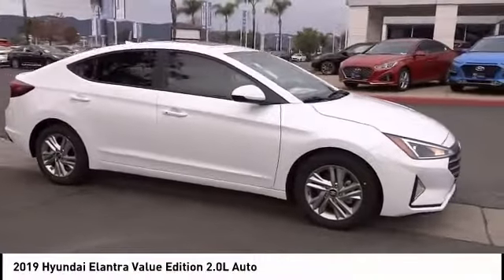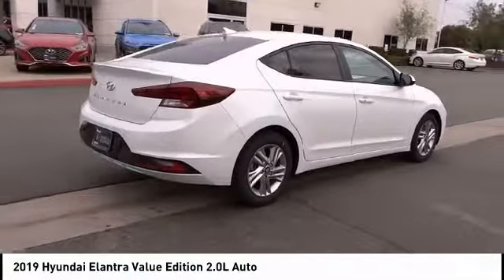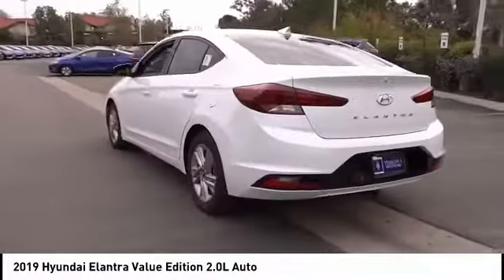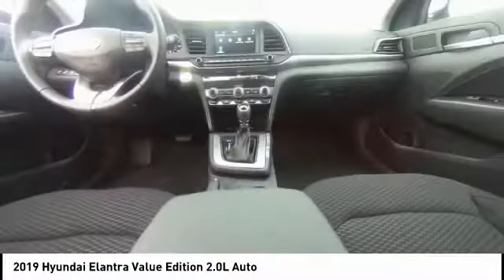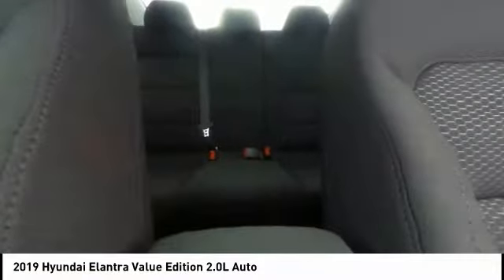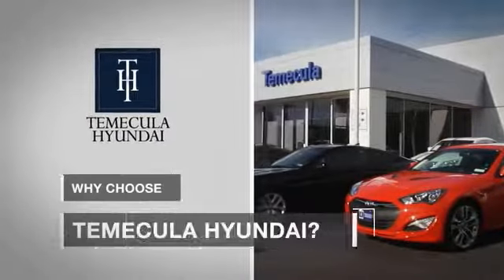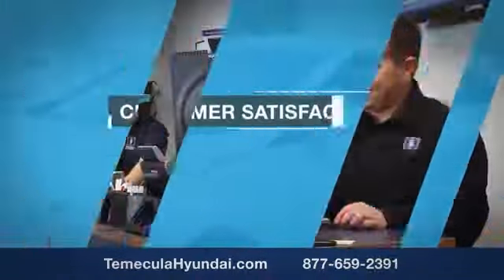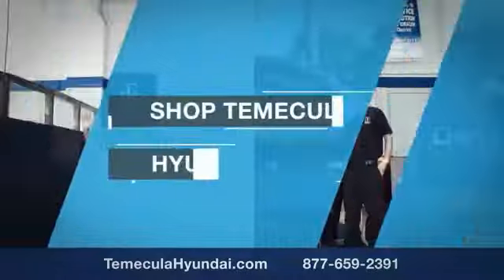2019 Hyundai Elantra TEMECULA MURRIETA MENIFEE HEMET CORONA ESCONDIDO 190417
2019 Hyundai Elantra VALUE EDITION 2.0L AUTO

Temecula Hyundai
27430 Ynez Rd.

TEMECULA HYUNDAI PROUDLY SERVING TEMECULA, MURRIETA, MENIFEE, HEMET, CORONA, ESCONDIDO, AND SURROUNDING SOUTHERN CALIFORNIA LOCATIONS. THIS WHITE 2019 Hyundai ELANTRA IS EQUIPPED WITH A Engine: 2.0L DOHC 16V 4-Cylinder D-CVVT MPI, AUTOMATIC TRANSMISSION, AND RECEIVES AN ESTIMATED 28 City/37 Hwy MPG. 2019 Hyundai ELANTRA VALUE EDITION 2.0L AUTO Quartz 2019 Hyundai Elantra Value Edition Come See Us Today at Temecula Hyundai ??All prices plus sales tax, license fees, $80 doc fee and any other government fees. Dealer installed accessories extra. Must finance with Hyundai motor finance using standard rates on approved Tier 1 credit. While we make every effort to ensure the data listed here is correct, there may be instances where some of the factory rebates, incentives, options or vehicle features may be listed incorrectly as we get data from multiple data sources. PLEASE MAKE SURE to confirm the details of this vehicle (such as what factory rebates you may or may not qualify for) with the dealer to ensure its accuracy. Dealer cannot be held liable for data that is listed incorrectly. Price includes: $500 - Military Program. Exp. 02/28/2019, $1,500 - Retail Bonus Cash. Exp. 01/31/2019 Stock #: 190417 | VIN: 5NPD84LF9KH452276 | 2019 Hyundai Elantra Value Edition 2.0L Auto Temecula Hyundai FOR DRIVERS IN THE GREATER TEMECULA, MURRIETA, MENIFEE, HEMET, CORONA AND ESCONDIDO AREAS, YOUR SOURCE FOR INCREDIBLE HYUNDAI MODELS IS TEMECULA HYUNDAI 27430 YNEZ RD TEMECULA, CA 92591